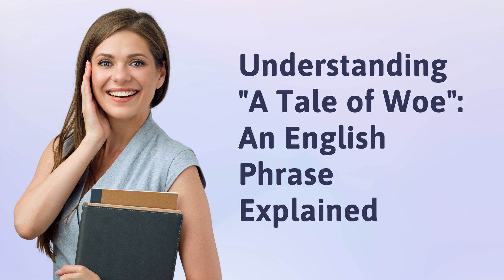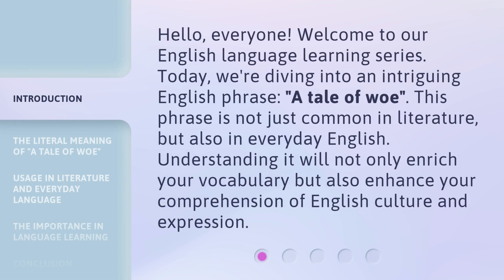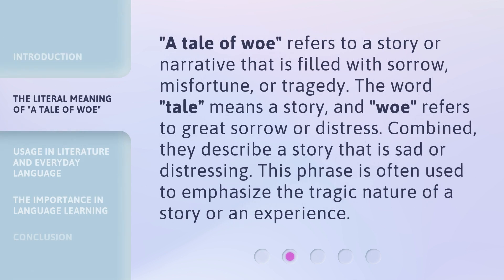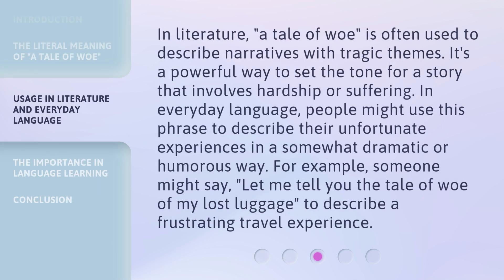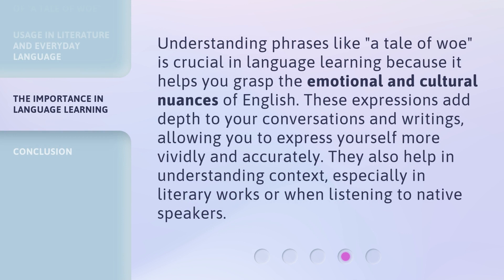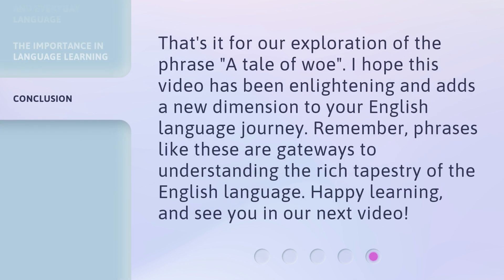Understanding "A Tale of Woe": An English Phrase Explained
00:00 • Introduction - Understanding "A Tale of Woe": An English Phrase Explained
00:33 • The Literal Meaning of "A Tale of Woe"
01:02 • Usage in Literature and Everyday Language
01:35 • The Importance in Language Learning